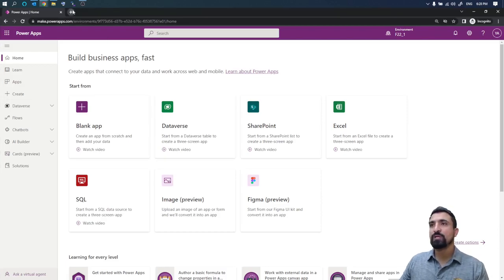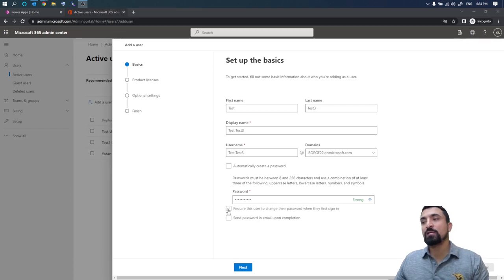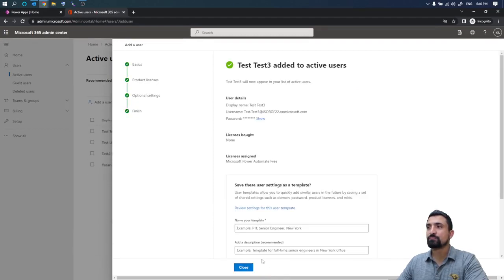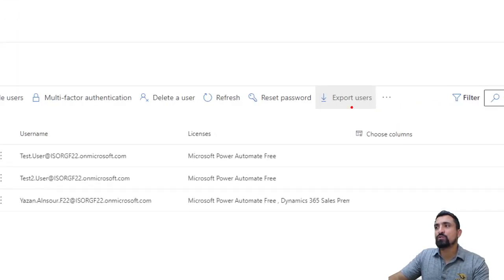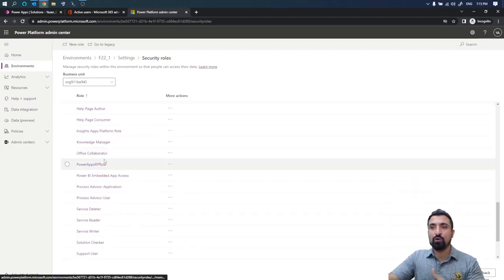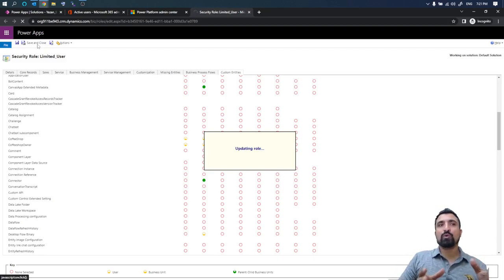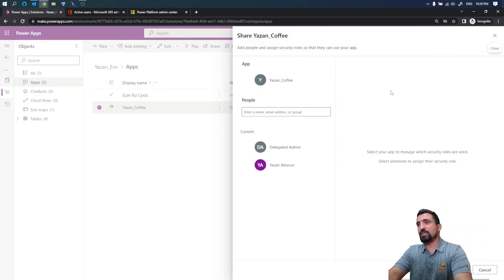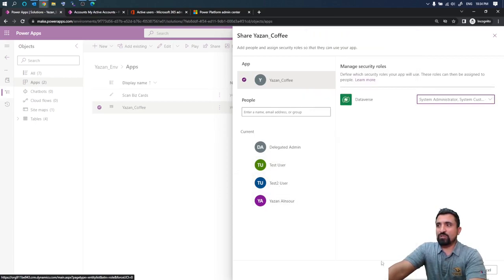How to add users, create security roles, and share Power Apps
BUS754 - Lab 4